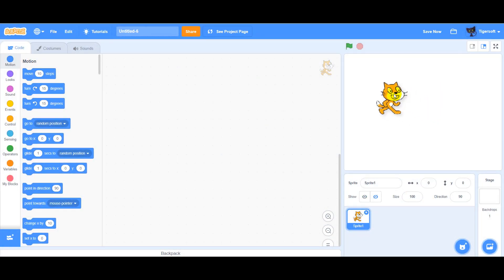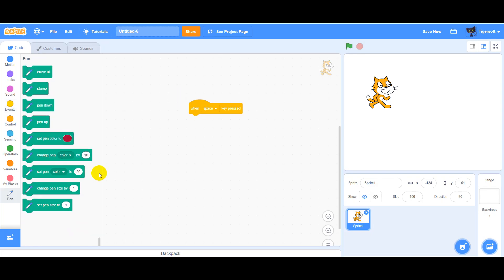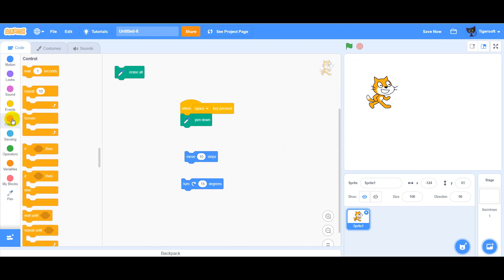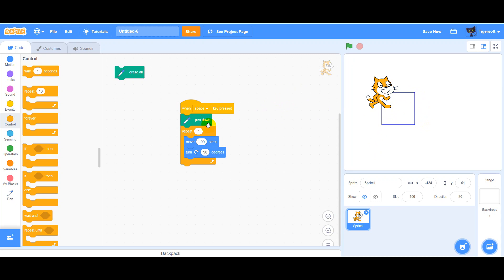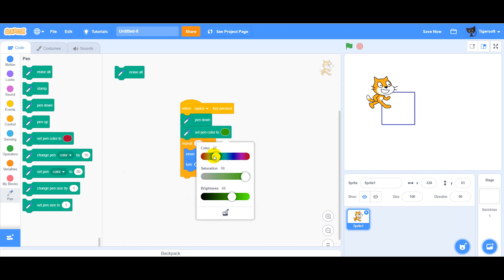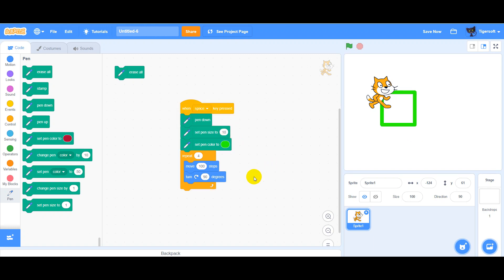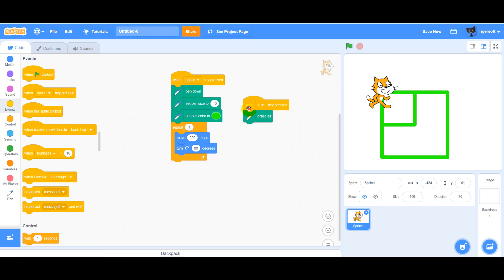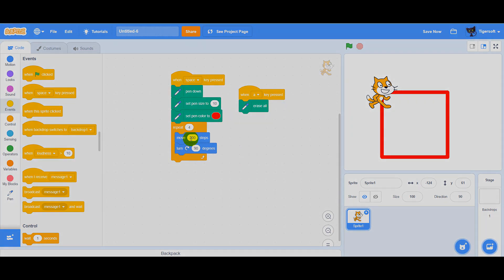⬜ How to draw a square ◻️ Scratch 3 - programming lesson #1 🔲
In this tutorial, I will show you how to draw a square in Scratch 3 with the pen tool. Sorry for my English :)

Scratch is a block-based visual programming language and website targeted primarily as an educational tool for coding. Users of the site can create projects on the web using a block-like interface. The service is developed by the MIT Media Lab, has been translated into 70+ languages, and is used in most parts of the world. Scratch is taught and used in after-school centers, schools, and colleges, as well as other public knowledge institutions. As of March 2021, community statistics on the language's official website show more than 73 million projects shared by over 68 million users, and almost 38 million monthly website visits.

Scratch takes its name from a technique used by disk jockeys called "scratching", where vinyl records are clipped together and manipulated on a turntable to produce different sound effects and music. Like scratching, the website lets users mix together different media (including graphics, sound, and other programs) in creative ways by creating and remixing projects, like video games, animations, and simulations.